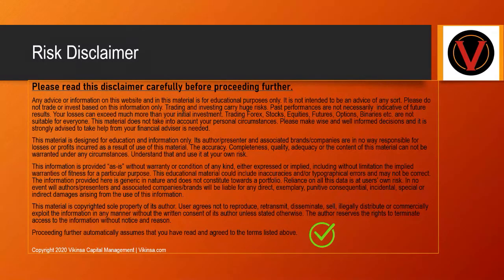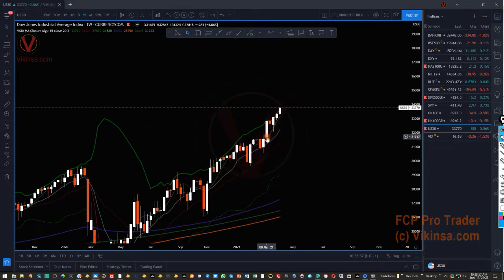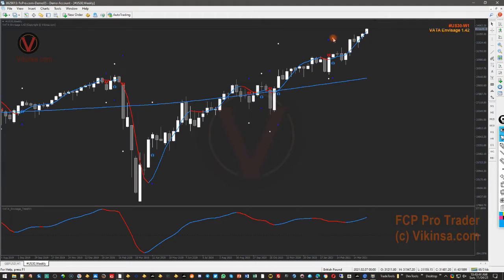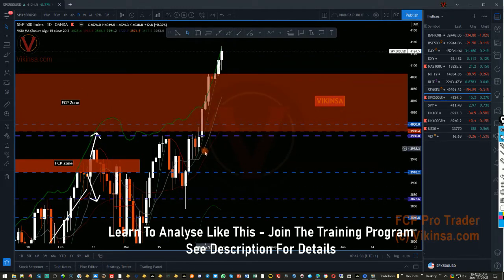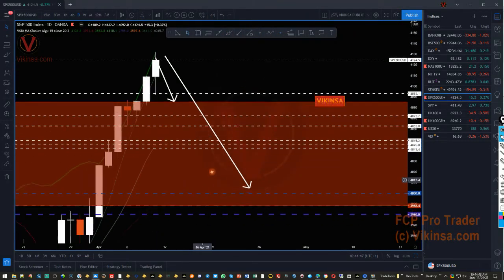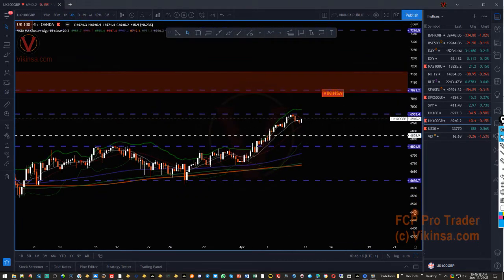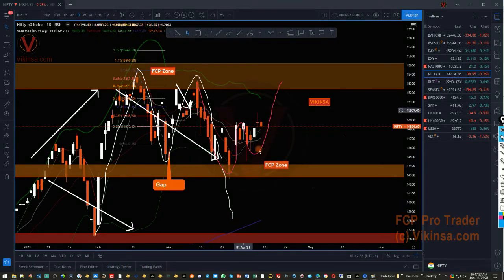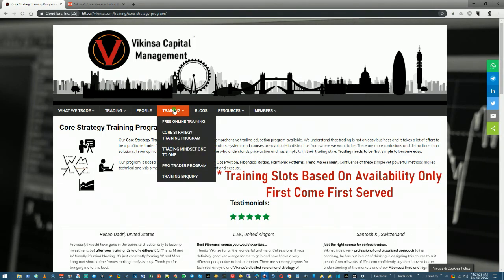Weekly Analysis, Forecast & Trading Plan For US30 Dow Jones, US500 SnP500, FTSE100 and NIFTY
Nearly all indices have been all time highs but they all look over stretched. US30 (dow jones) is rising very fast but reaching a level where it can take a correction. So is SnP500 (US500) and then FTSE100 (GB) is taking its own diveregent route from US counterparts. NIFTY (India) is still struggling. So what is next? Lets find out in Weekly Analysis, Forecast & Trading Plan For US30 Dow Jones, US500 SnP500, FTSE100 and NIFTY

👍Found this video useful, tip me:☺

BTC: 13qu1KDKTuRoFffQFPd2dooR7XNsNgttvL
Ethereum: 0x3B03319cC288d3aC30dF74f3fE78acB10CEb2ffC
Lite Coin: MS452LhSeMT9Puosdq1WMDEdGXCAouPDwW

Rules:
1. Never trade too much
2. Never trade without a confirmation
3. Never rely on signals, do your own analysis and research too
4. Read the disclaimer and be 100% responsible for your own actions.

-Vik